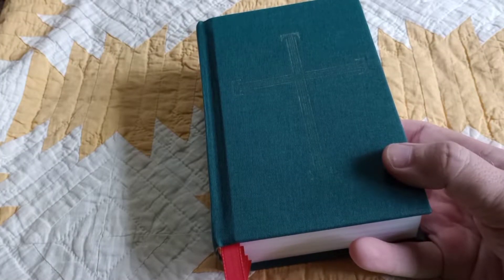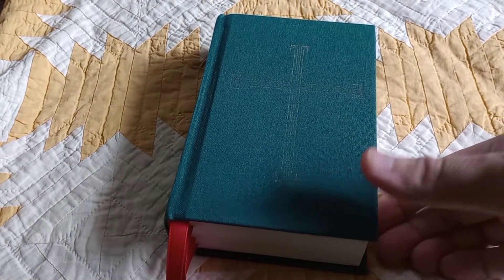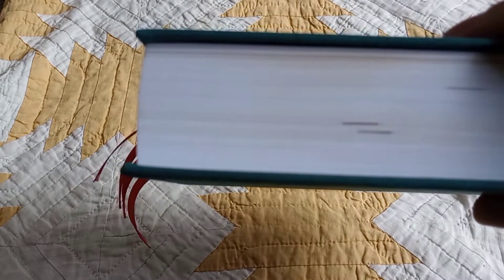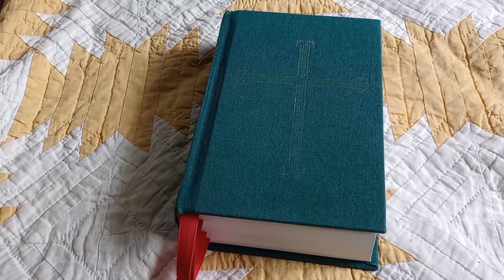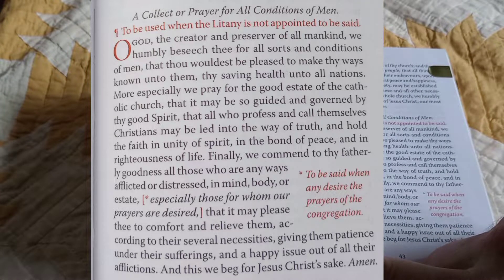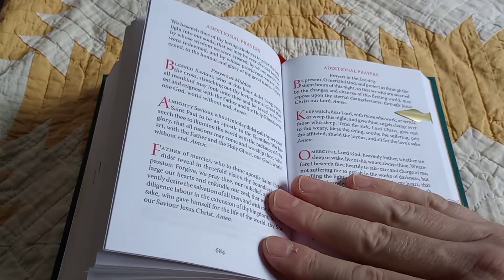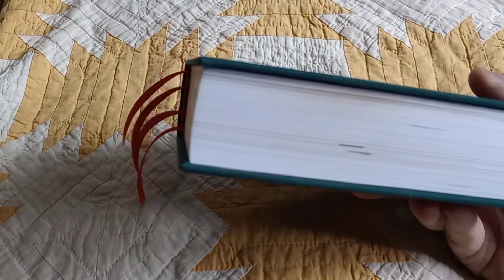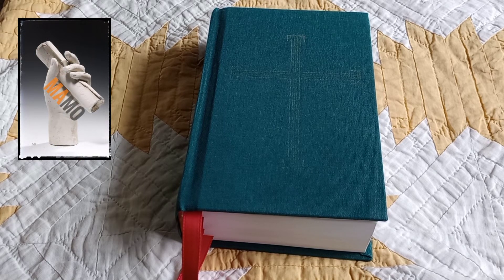1662 Book of Common Prayer, after (nearly) a year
Another look at the Intervarsity Press, 1662 International Edition Book of Common Prayer.

I've been using this prayer book daily for about nine months; this video checks in on how it's holding up.